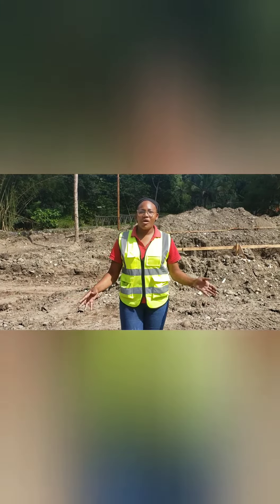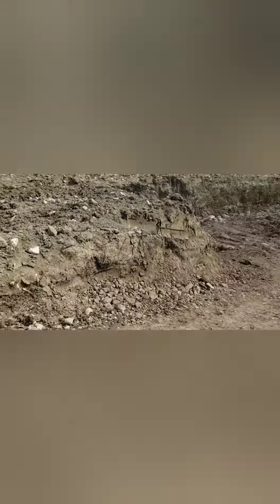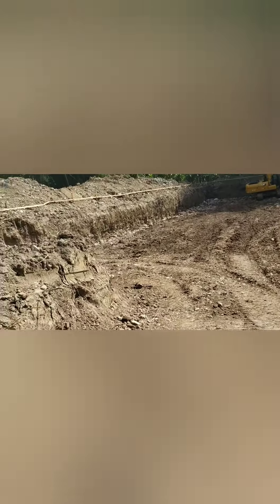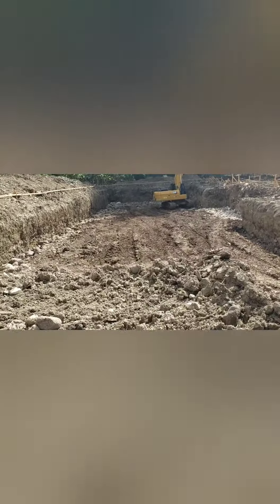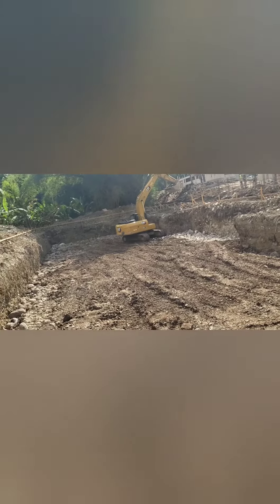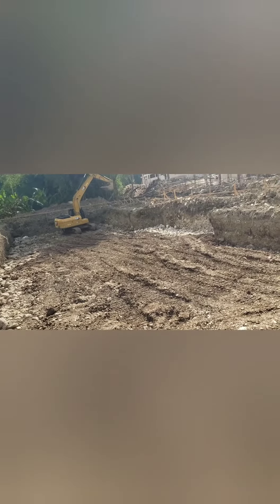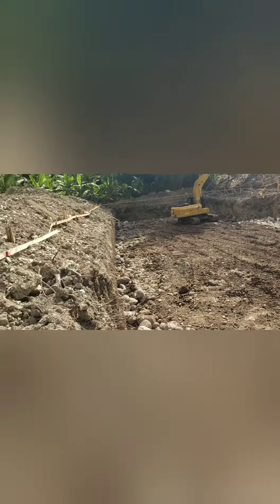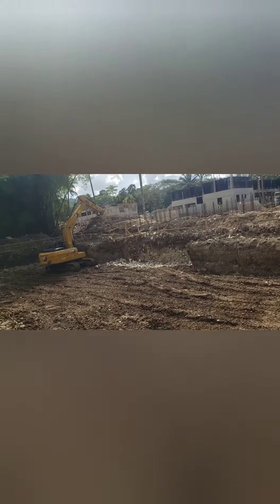Jamaican Contractor Explaining Foundation Works